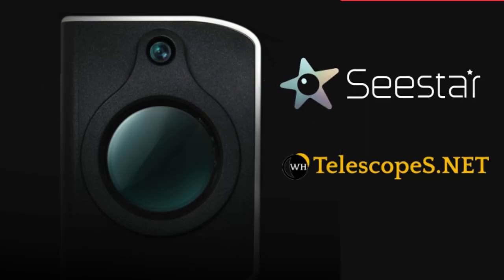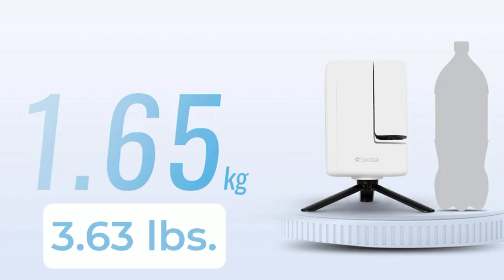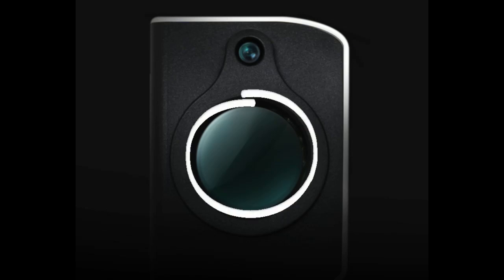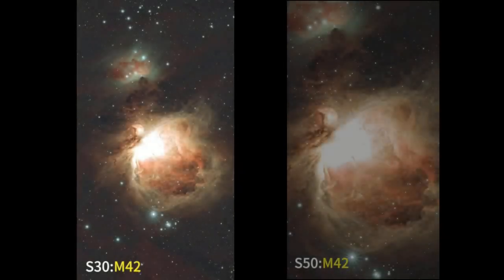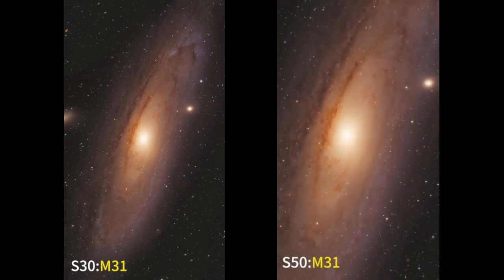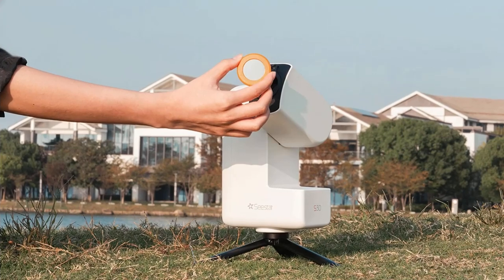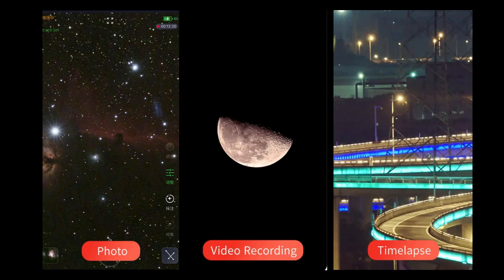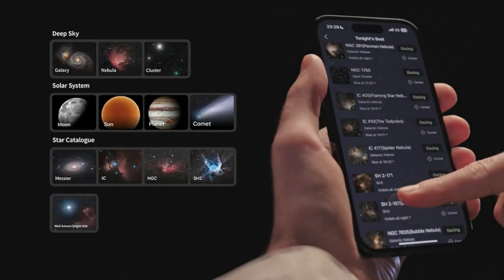Introducing the ZWO Seestar S30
ZWO has announced the Seestar S30, a dual lens smart telescope.  We don't have all of the details quiet yet, but we'll learn more when we get this smart telescope in our hands.

This small but powerful telescope is due to hit the market this December!